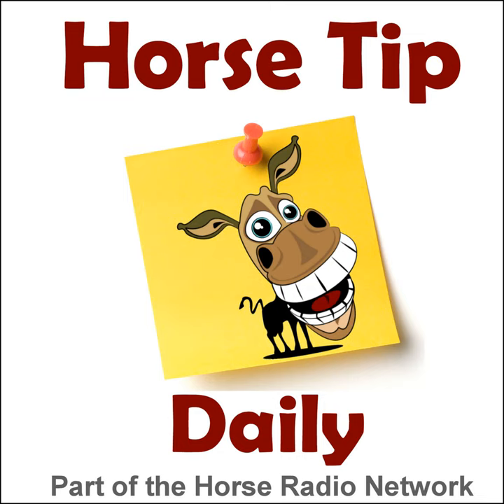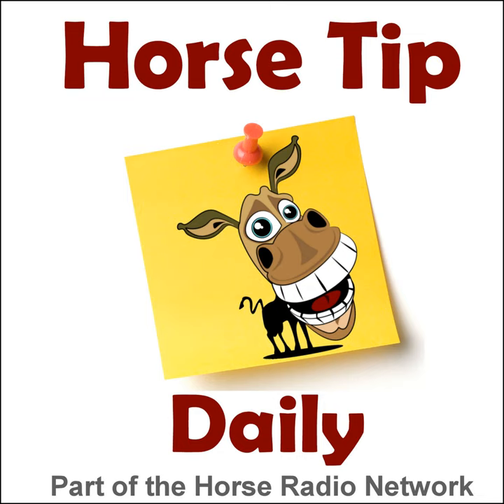1333 Tack Room Storage Hacks